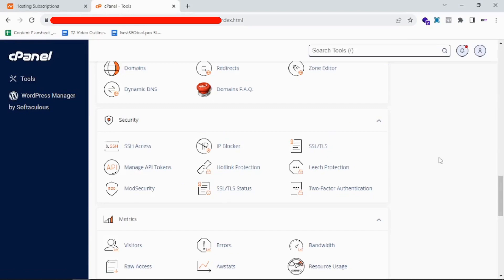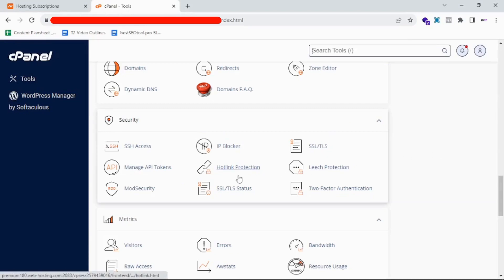What is Hotlink Protection in cPanel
Decoding the Power of Hotlink Protection in cPanel.

Hotlinking, also known as "inline linking" or "leeching," is the act of directly embedding images, videos, or other media files from your website onto another website, without your consent.

While sharing content is encouraged, hotlinking can lead to unauthorized usage, increased server load, and worse yet, stolen bandwidth!

Hotlink Protection doesn't just stop at safeguarding your content; it also delivers a significant boost to your website's performance! By preventing unauthorized external requests for your media files, you'll experience reduced server load and faster page loading times. This translates to improved user experience, improved SEO rankings, and higher conversion rates.

🌟 Don't miss out on this game-changing knowledge! Watch now and empower your website with Hotlink Protection in cPanel! 🌟